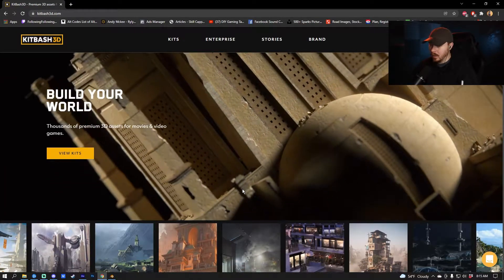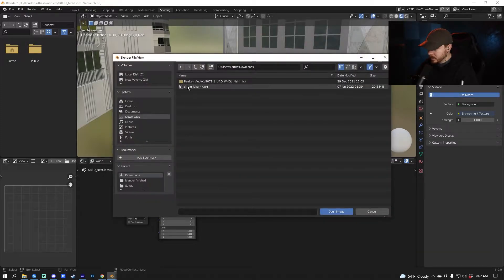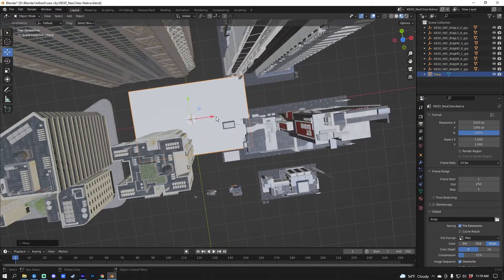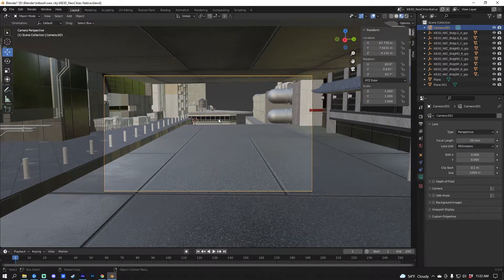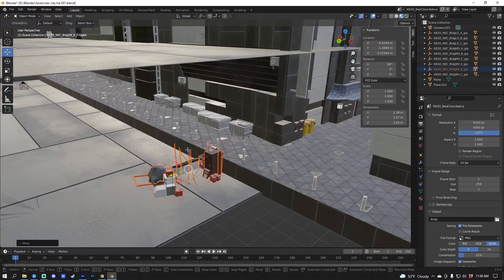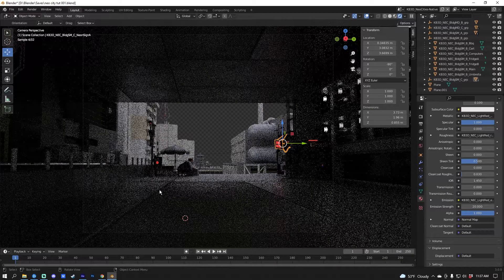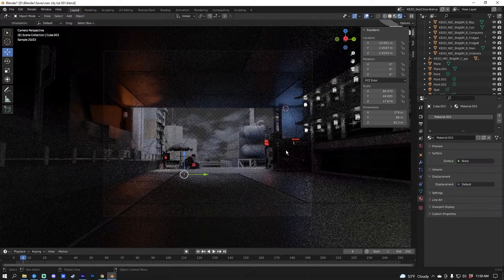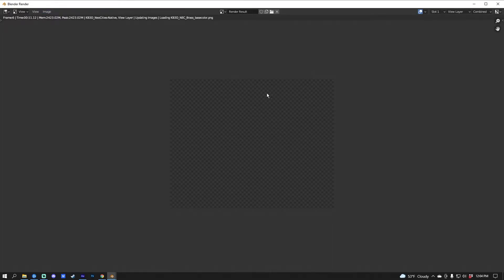Cyberpunk Art With Blender and Photoshop (Part 1/2) Blender 3d Tutorial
How to do Cyberpunk art in Photoshop using 3d Blender assets and advanced photo manipulation, photo composite techniques. This Is the Blender part of the tutorial.

more content with some mini tutorials and tips.

Commission work always available.